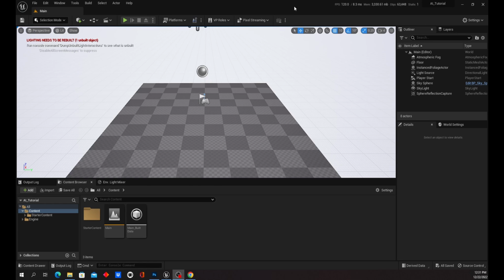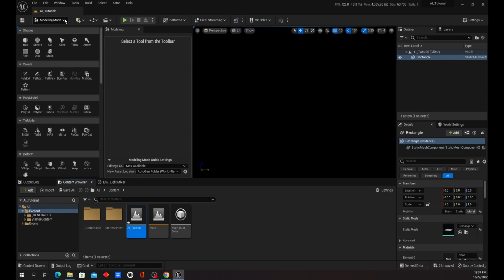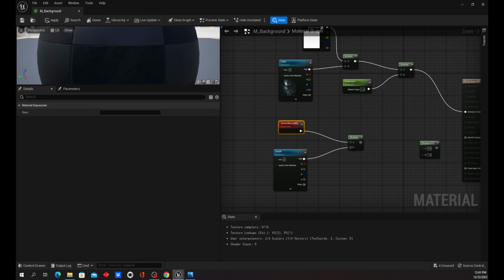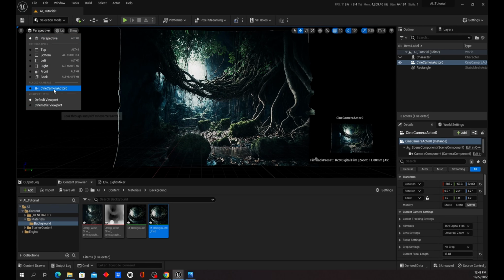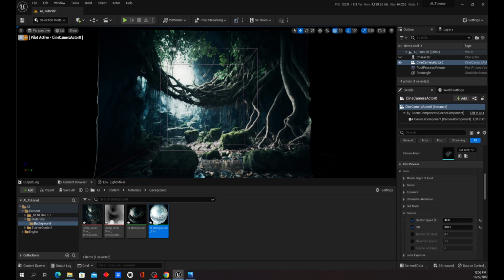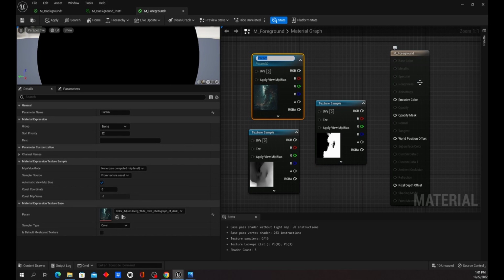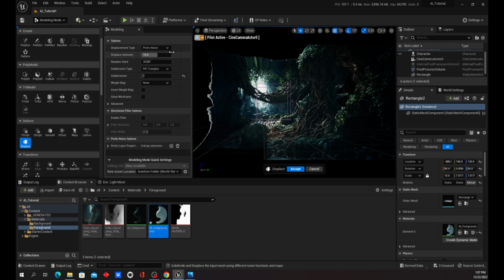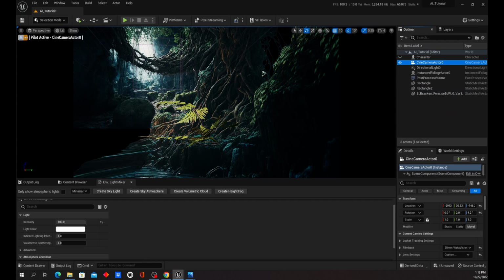AI to UE5.1 - Tutorial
This tutorial demonstrates a method to use AI generated images, or any other images, inside Unreal Engine.  Other applications used were Midjourney, Photoshop, and Leiapix Converter.